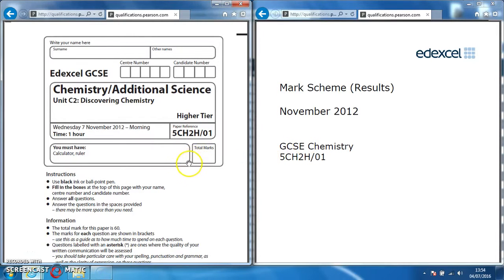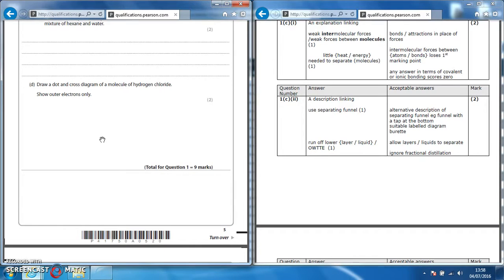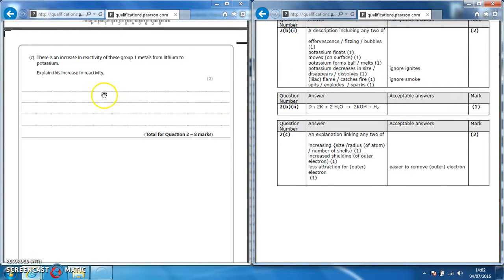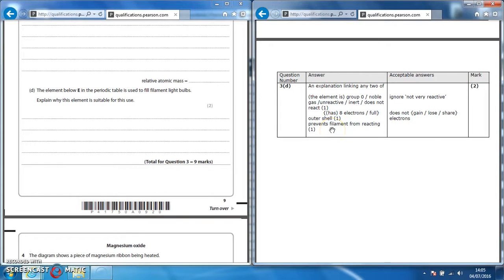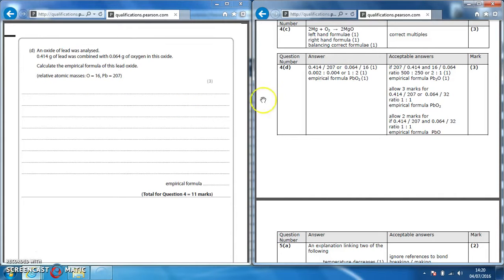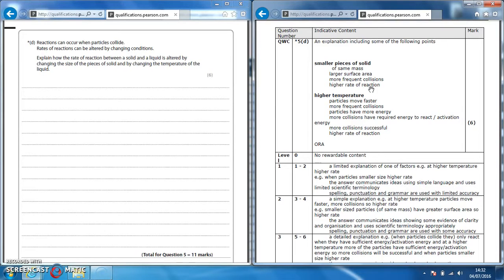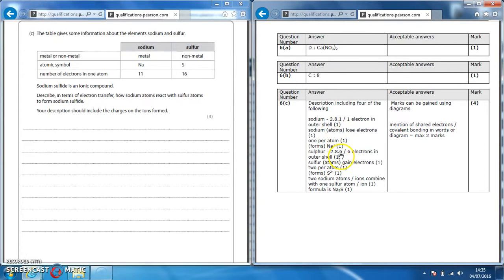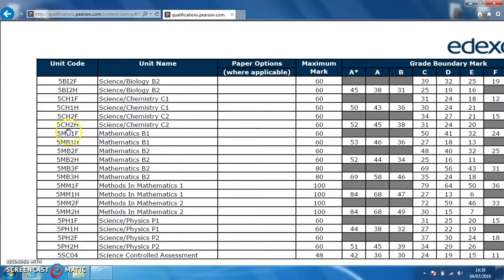C2H Nov 2012